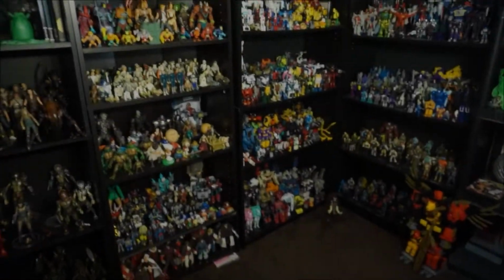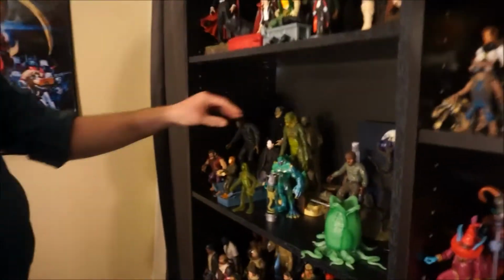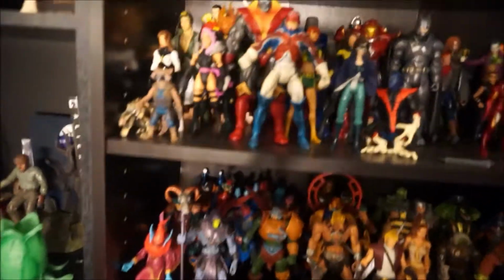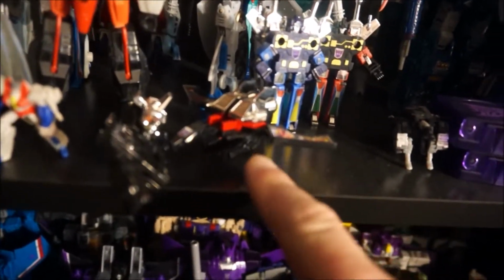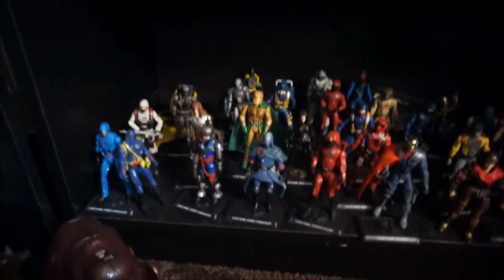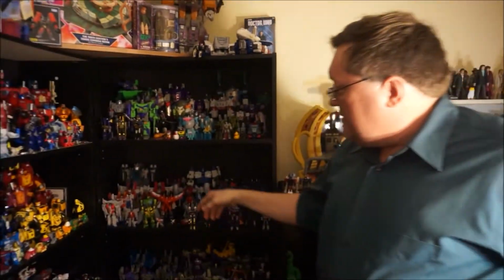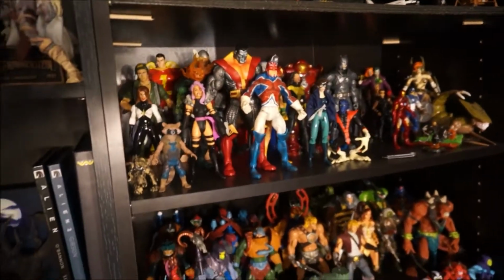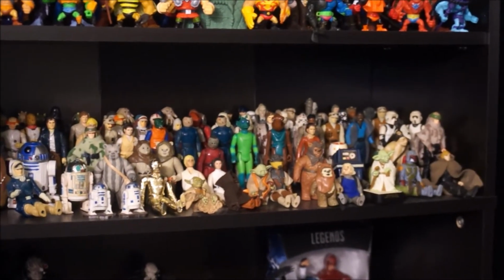Toyaholic Bonus: Extended Footage of John's Collection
These were some of the trimmings that I left out of the 'Blue Snaggletooth' video triptych, just to keep it more Star Wars-oriented, but I always suspected I'd eventually spin them out into a standalone video. As today is John's birthday, it seemed like the perfect time.

Expect some slight repetition from the previous vids. At first it was just the actual unused portions, but then I edited back in some of the stuff that was used in the other videos, to give a couple of the anecdotes more complete context.